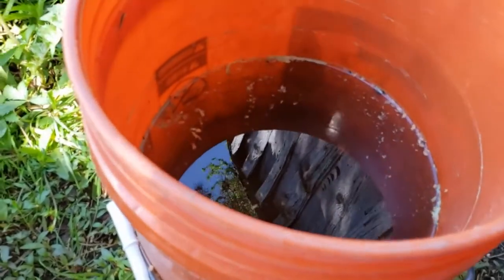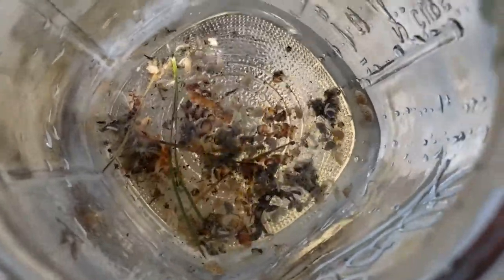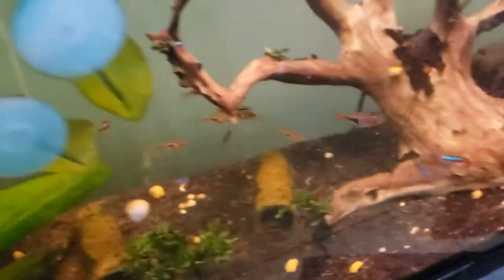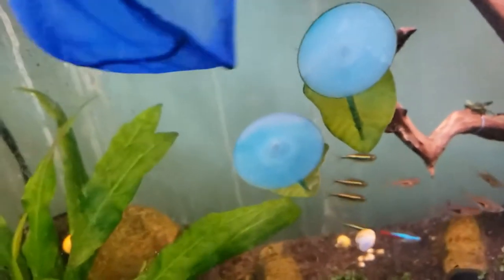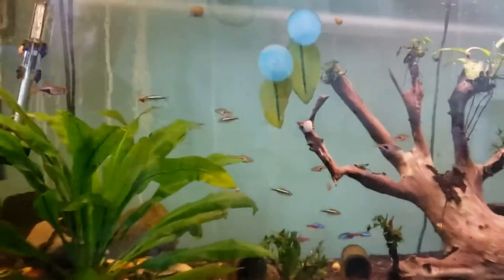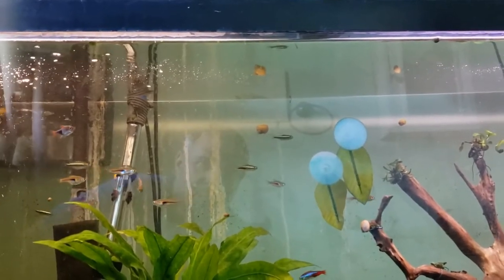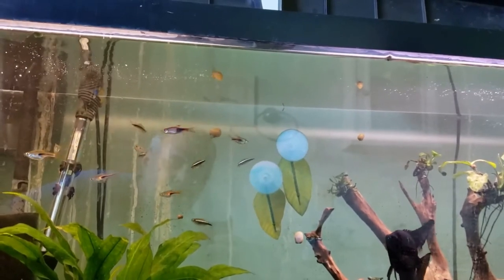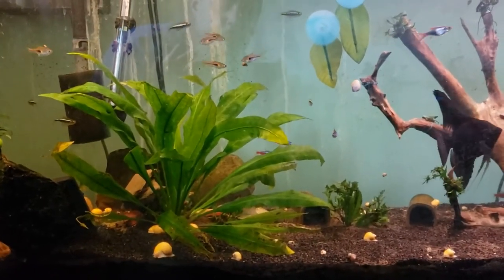Collecting And Feeding Mosquito Larvae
Collecting And Feeding Mosquito Larvae to Aquarium Fish, Free Fish Food In your Backyard